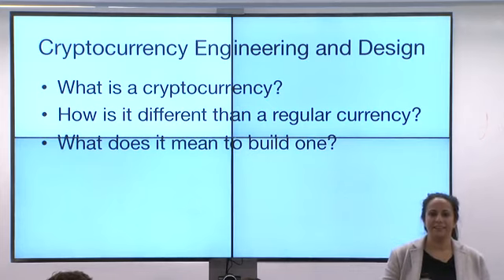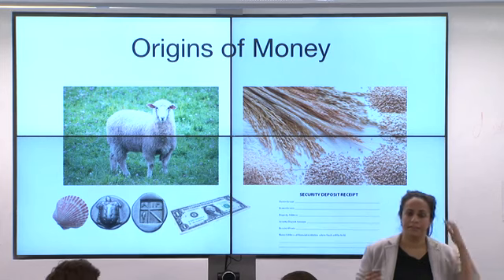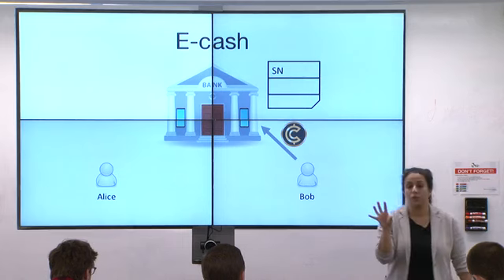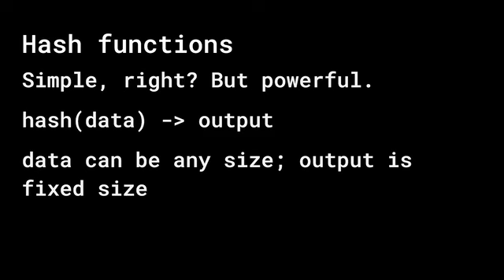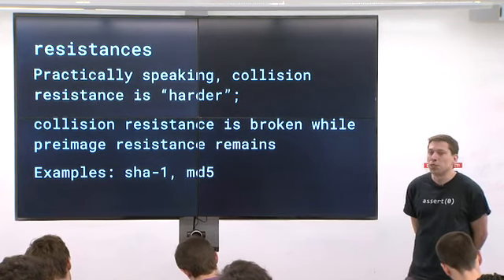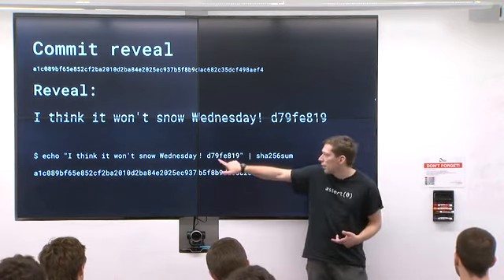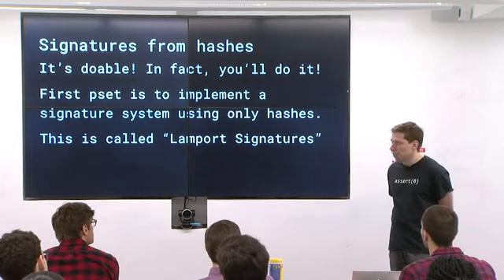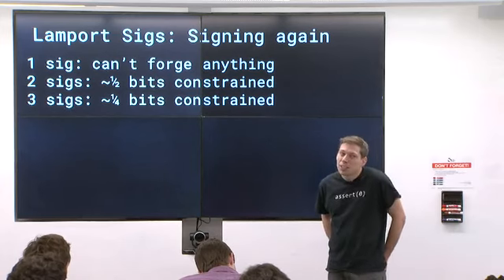Cryptocurrency Engineering And Design- Lect 1 Signatures, Hashing, Hash Chains, e-cash & Motivation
Cryptocurrency Engineering And Design

 Lect 1 Signatures, Hashing, Hash Chains, e-cash & Motivation

INSTRUCTORS
Neha Narula
Tadge Dryja
DEPARTMENTS
Media Arts and Sciences
AS TAUGHT IN
Spring 2018
LEVEL
Graduate
TOPICS
Engineering
Computer Science
Algorithms and Data Structures
Data Mining
Software Design and Engineering
Note : It is Free open Learning material